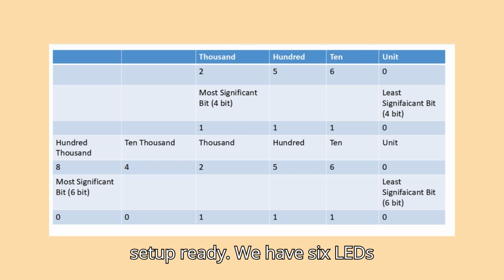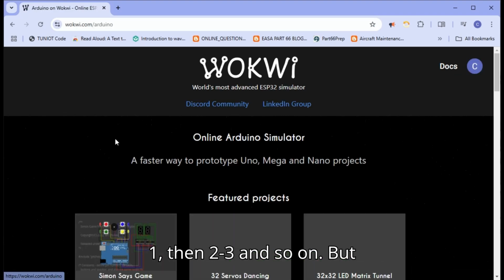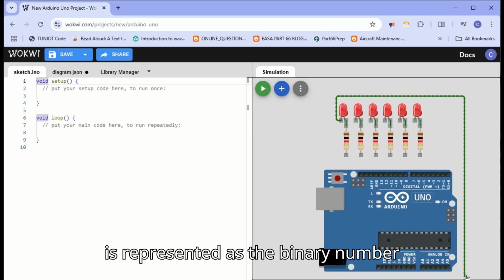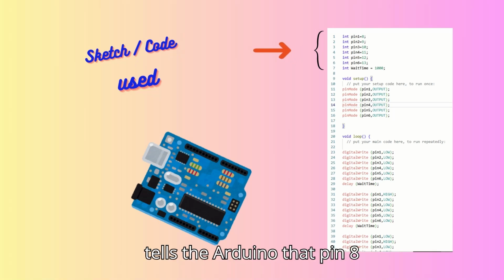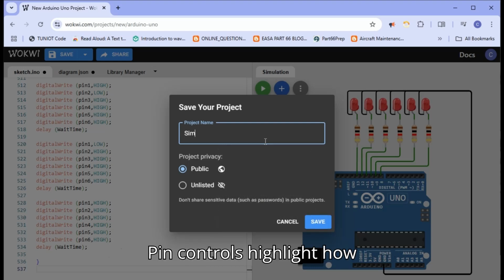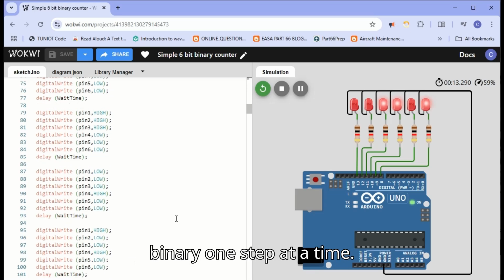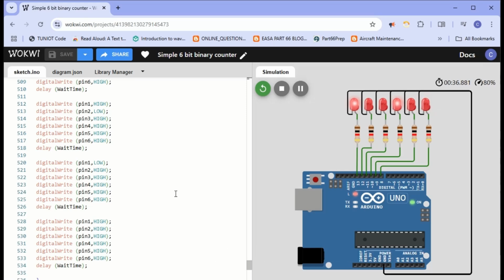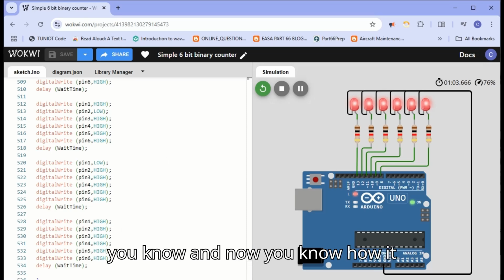Arduino Binary Counter🧑‍💻: Counting in Code👩🏾‍💻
Dive into the world of binary🤖 with this hands-on Arduino tutorial! We’ll build a simple binary counter🧮 using LEDs to show how computers count. Whether you're a beginner🤩 or a seasoned Arduino user, this project is fun and easy to follow. Let’s count in binary and bring LEDs to life!👩🏼‍🏫